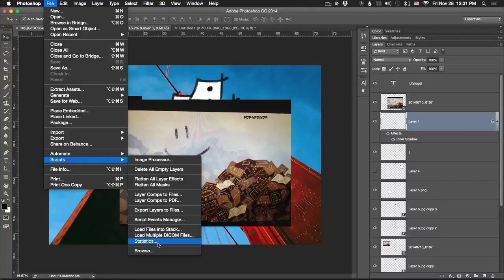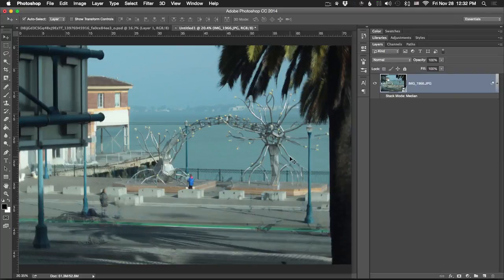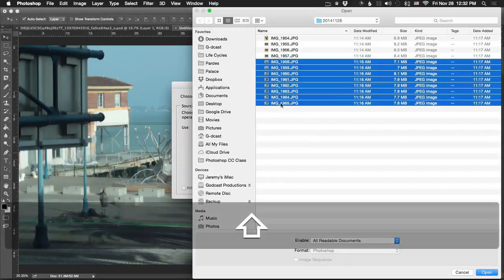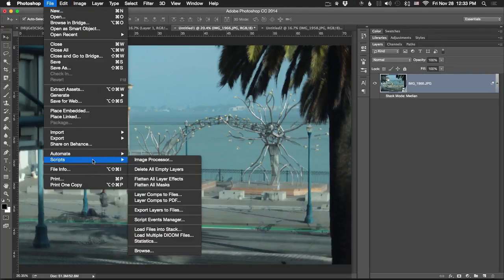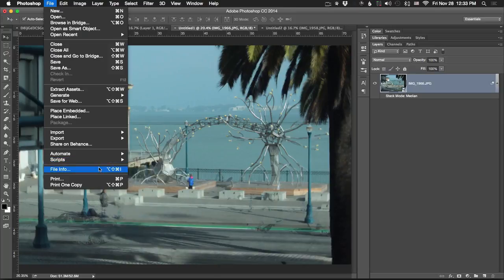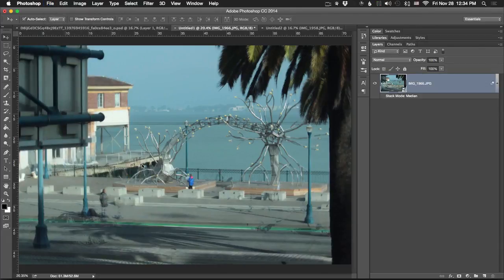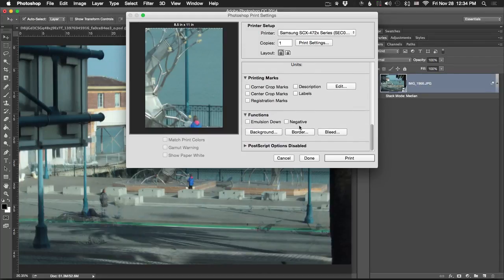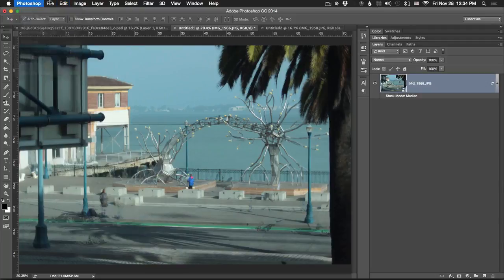121 10 Photoshop CC Crash Drop Downs Intro File Scripts to End of Menu